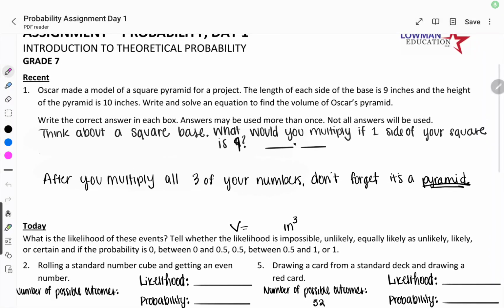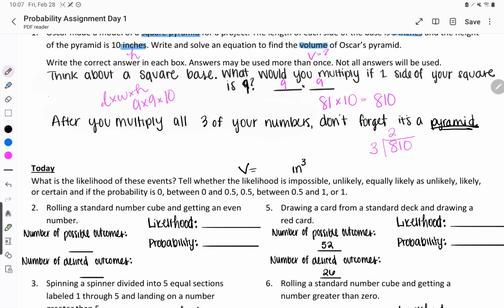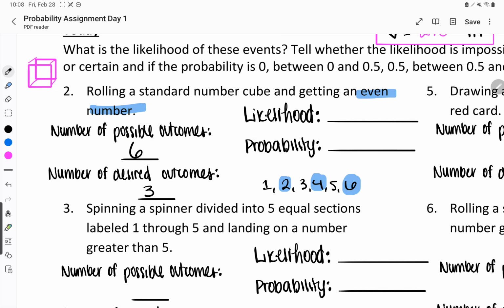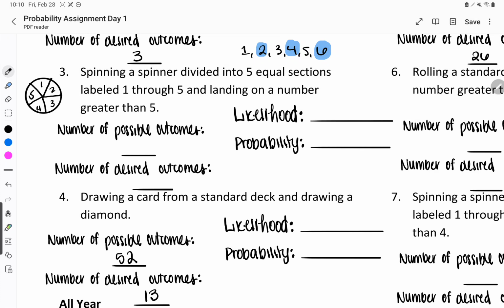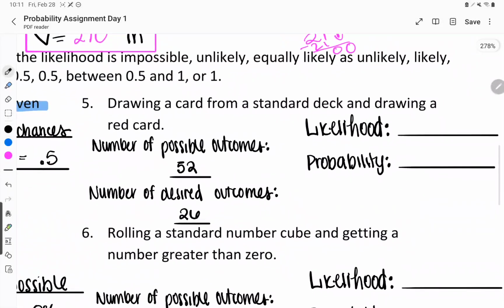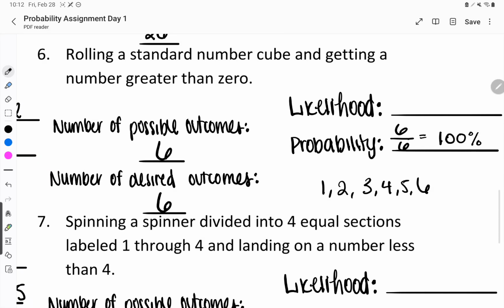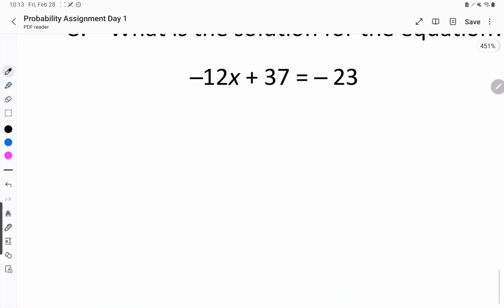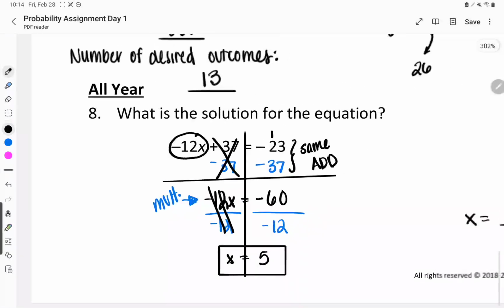Probability Assignment Day 1